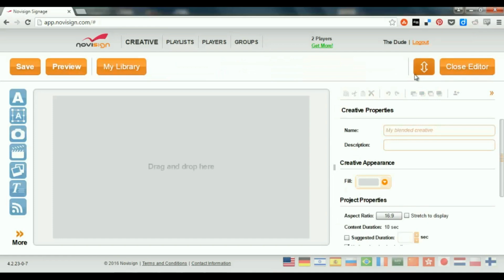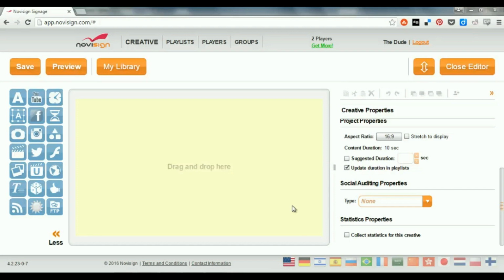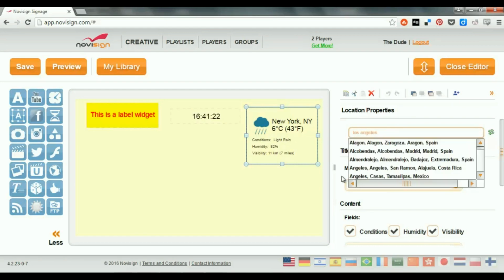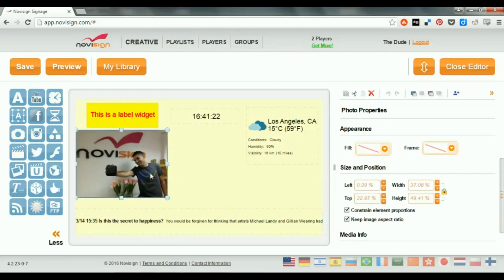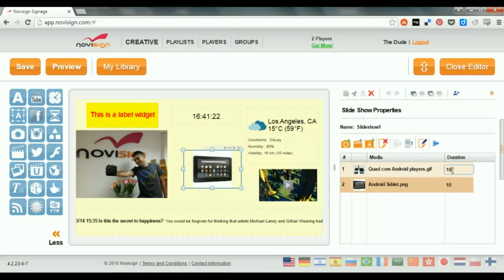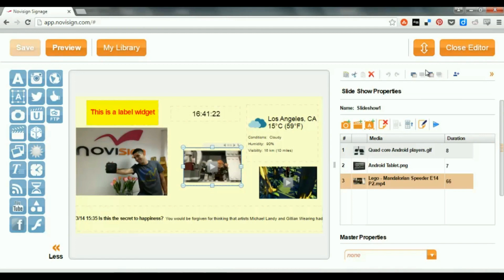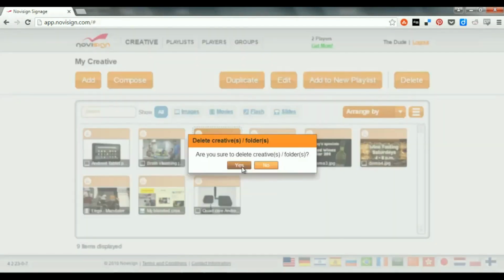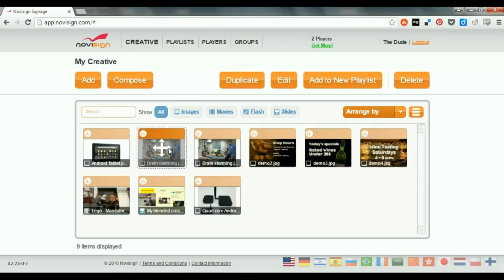NoviSign Digital Signage Studio - Step 4: Creative Composer vs. Simple Creatives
This video is one of the steps of a video tutorial for teaching beginners of how to use the online Studio of NoviSign, in order to create your own content in the Studio and send it to your Android, Windows and ChromeOS media players to be displayed on the TV screens. If you want to learn more, please visit us